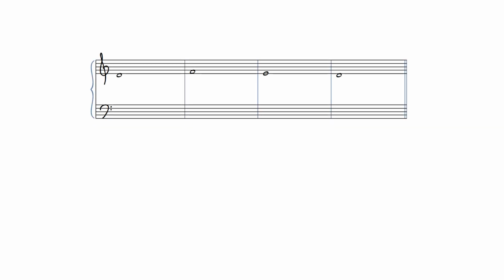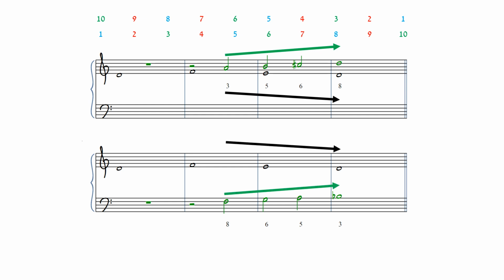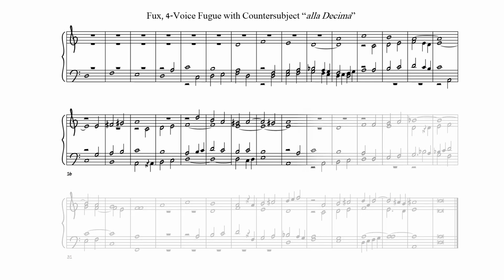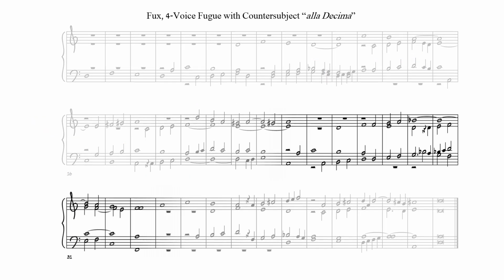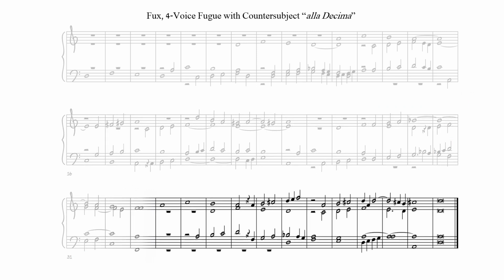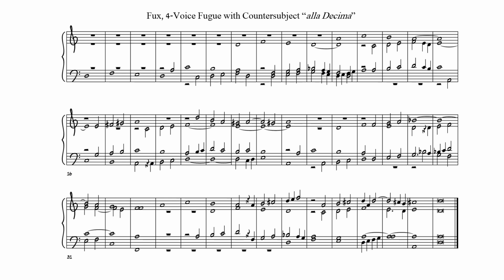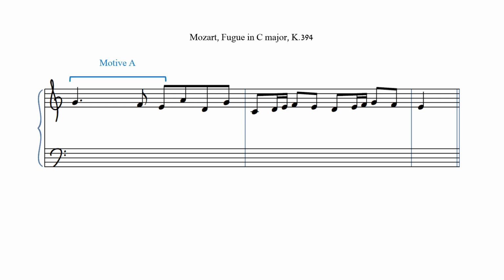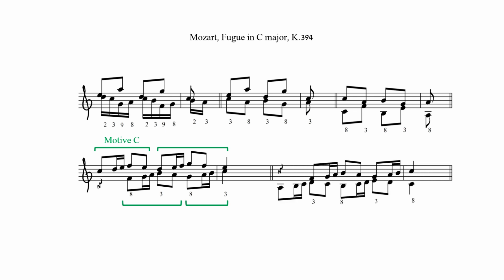How to Compose a Fugue "Alla Decima" || Imitative Counterpoint 9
In this video we look at one of the rarer kinds of fugal countersubjects -- those that are invertible at the tenth. We discuss what goes into composing double counterpoint at the tenth in general and then analyze a vocal fugue in the strict style by Johann Joseph Fux and Mozart's Fugue in C major, k.394, which illustrates motivic development in an instrumental fugue using invertible counterpoint at the tenth.

Invertible Counterpoint at the Tenth 0:00
Fux's Fugue 4:26
Vocal vs Instrumental Fugue 12:21
Mozart's Fugue k.394 17:07